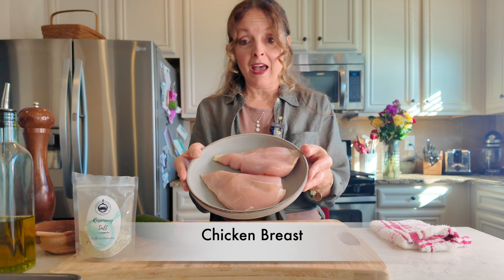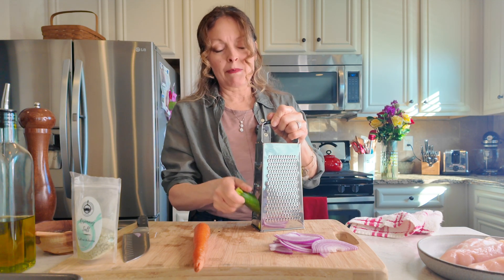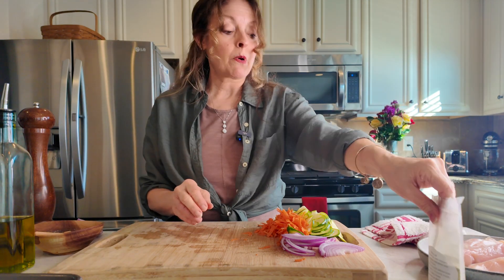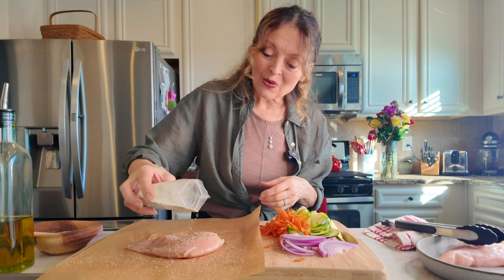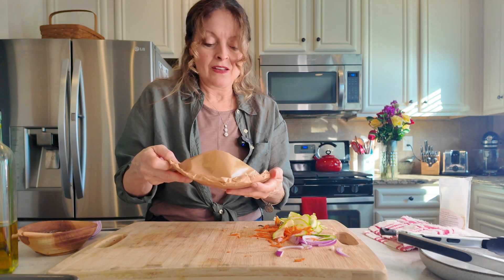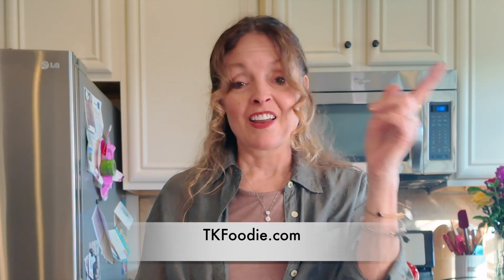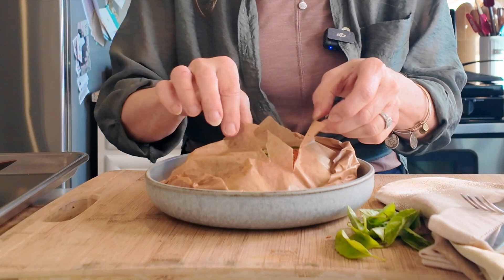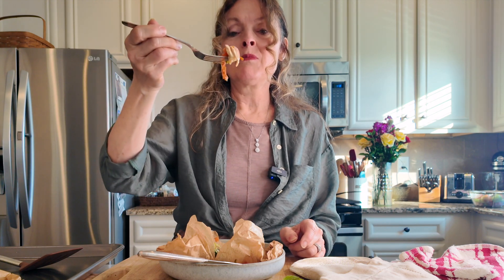Delicious Chicken In Paper is Impressive and Easy -TKFoodie,com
Are you looking for a simple yet impressive dish that’s bursting with flavor? Look no further than Chicken in Paper! This method, also known as en papillote, seals in moisture and flavors, creating a delightful meal that's perfect for a cozy dinner or a special occasion. Plus, the presentation is just as stunning as the taste!

Like to hear more of the music you find on TaylorKitchen?   Check out @tmtmusic791 for music that is inspirational, thoughtful & uplifting.

This episode shot w/DJI Osmo Pocket 3
Calphalon Knife Set
Large Cutting Board
Parchment Paper
Box Grater
Baking Sheets